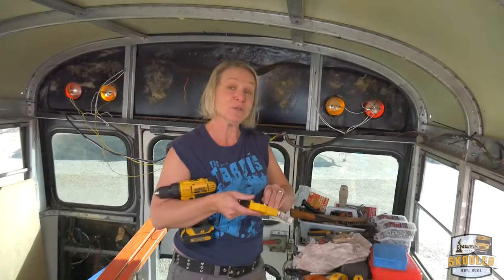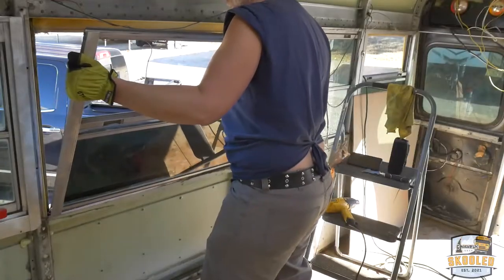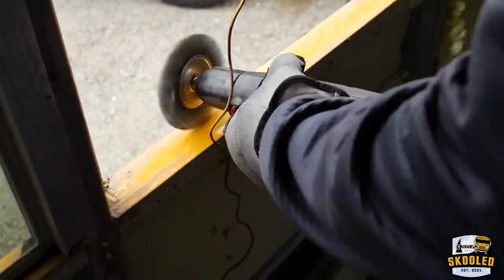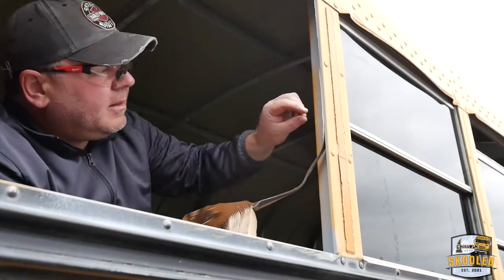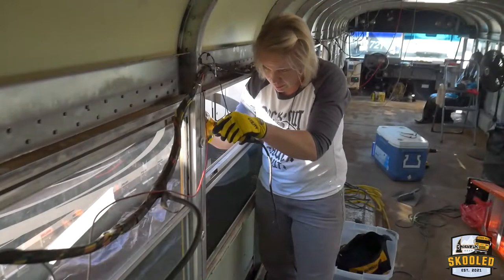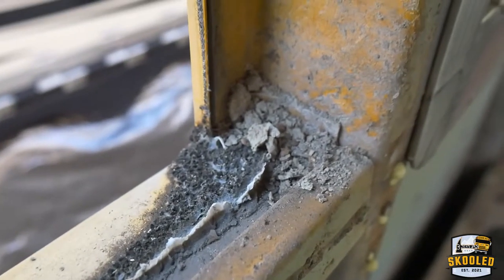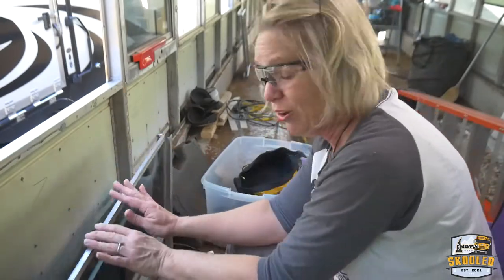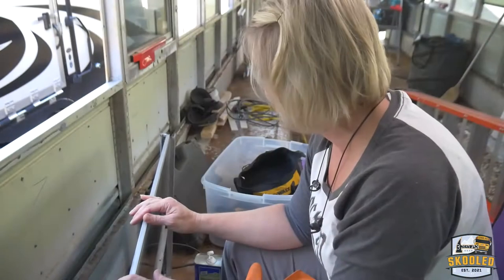How to Remove and Reseal School Bus Windows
We've been hard at work resealing all of our windows in our skoolie, and there are a LOT of them! Here's a quick tutorial of how we've done it, including a few tips to make the process a little simpler.

A few tools to make your life easier:

Wagner Heat Gun - this one is essential, unless you like punishing yourself:

Paint Scraper - the creative design on this one makes it very useful for getting into the nooks and crannies:

Wire Wheel Attachments - these go into your drill like drill bits and save a ton of time: